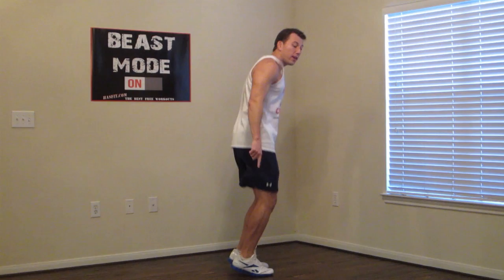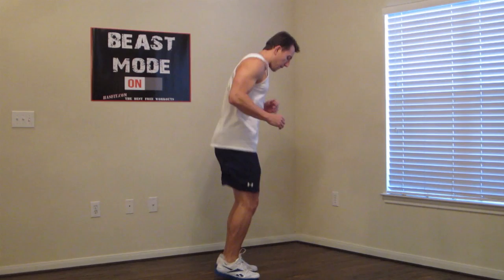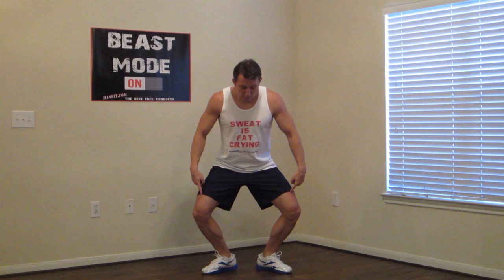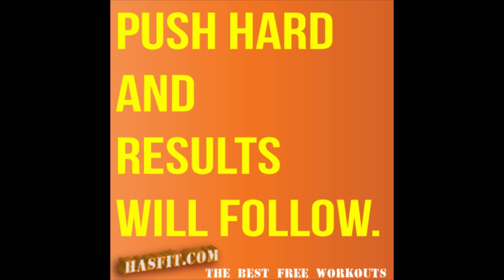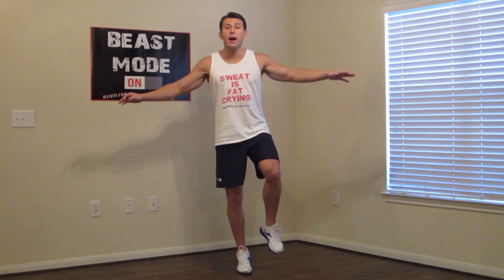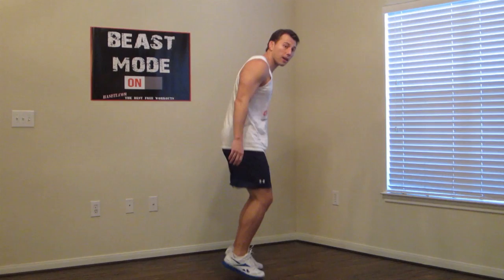5 Minute Calf Workout at Home - HASfit Calves Exercise - Best Calf Exercises - Calves Workout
Try this quick 5 minute calf workout at home. HASfit's calves exercise and calves workout can be done without any equipment. for the calf workouts instructions, more videos, free meal plans, and other health tips. for the free calf work out and best calf exercises routines for men and women at home or in gym.